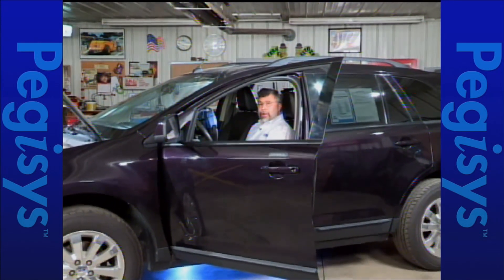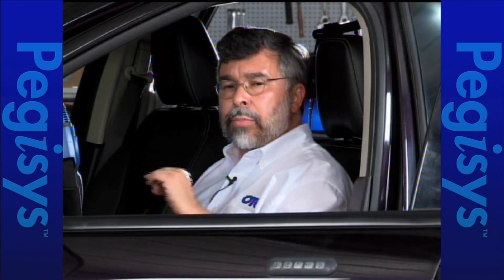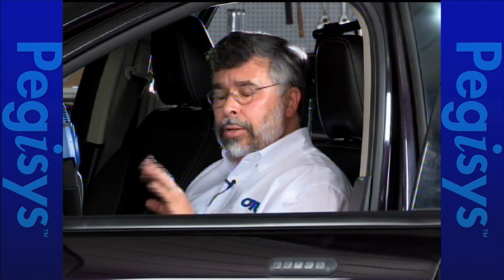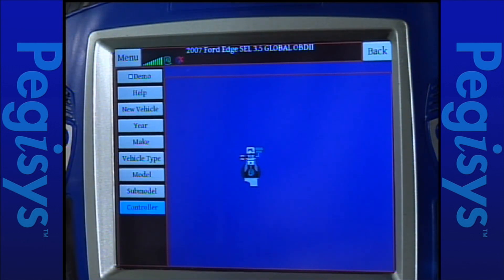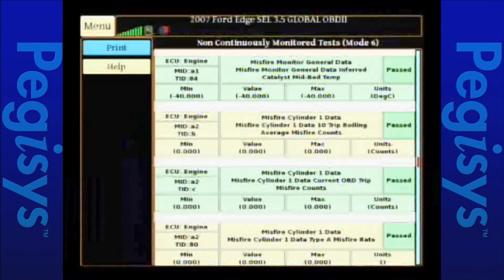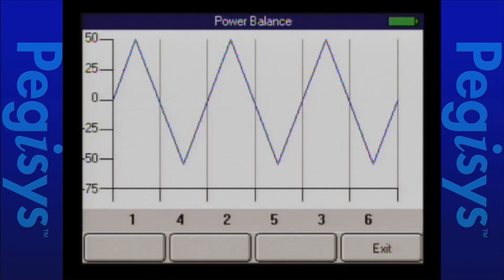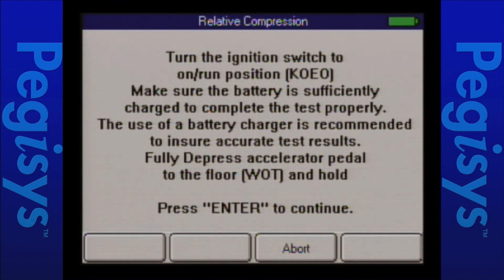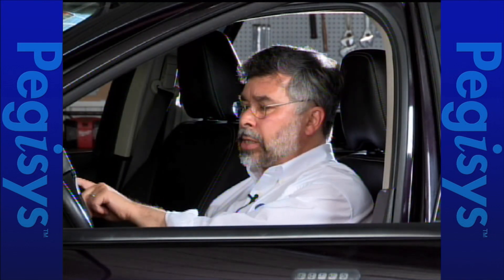Understanding European Diagnostics with Pegisys, Genisys and AutoBoss V-30 Part #3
In this webcast we will show you how to unlock the power of Pegisys, Genisys and the AutoBoss V30 for Mode 6 diagnostics and coding!  Autoboss is the "Boss" when it comes to Asian and European diagnostics.  Pegisys and Genisys Mode 6 market leading no nonsense descriptions and values in English saves time and lets you put away your calculator.  We will show you how to diagnose  BMW, Mercedes and Ford misfires.  What about Coding?  What is it and how do you do it?  For example;  did you know if you change a battery on a BMW or new Ford you must "code" it or reset the controller?  We will perform a Battery Reset on a BMW and a new Ford F150 with these tools.